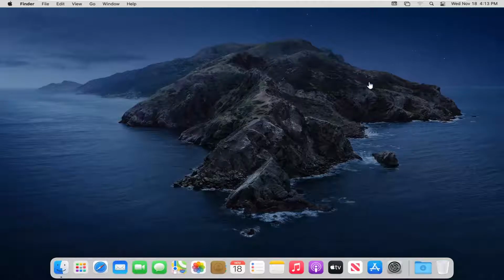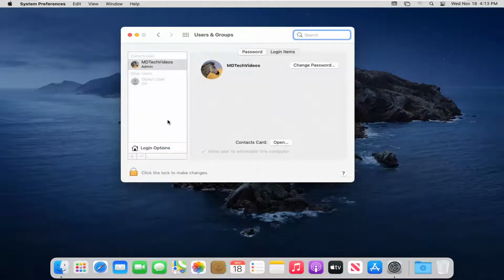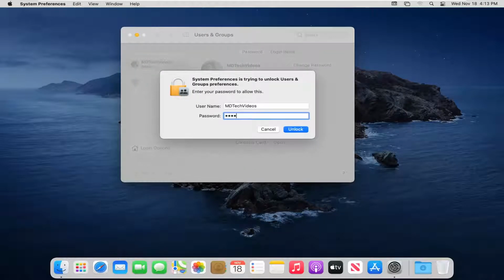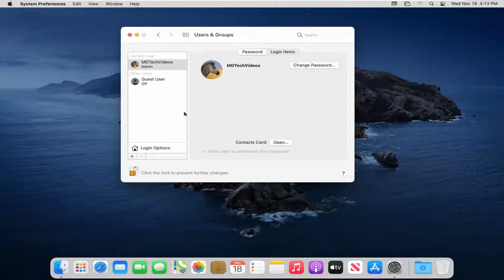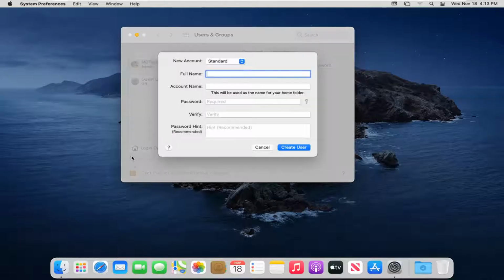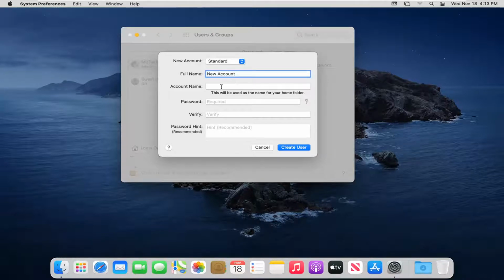How to Set up Multiple Users on a Mac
Whether you recently got a new Mac, or have had one for a while, read along for how to create a new user account on your Mac.

Whether you’re sharing your Mac with your family, partner, or need to create an additional user account for yourself, it’s quick and easy to do.

If a new family member or even a new office co-worker is going to use your Macintosh, you can create a new user account for them. Having separate user accounts means each person who uses the Mac can each have their own settings, like iCloud account information, application preferences, and desktop wallpaper. They can each have their own repository of files and folders. It's the safest way to make sure you're not overwriting or otherwise disturbing each other's files. Here's how to do it.